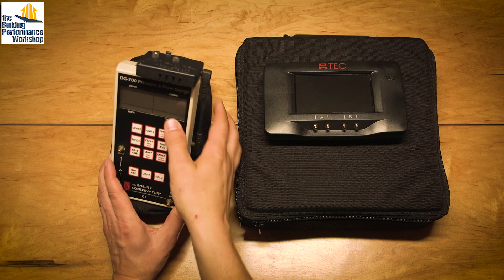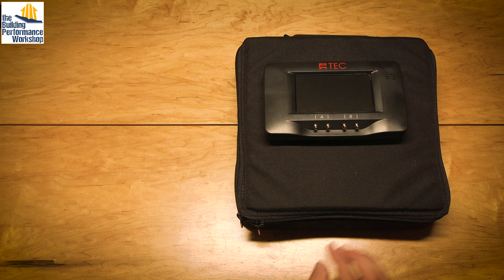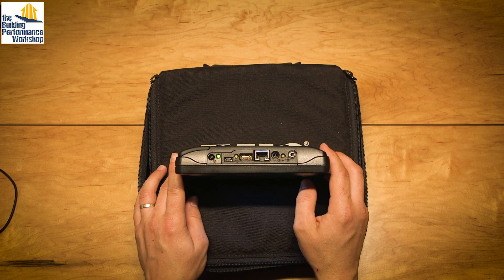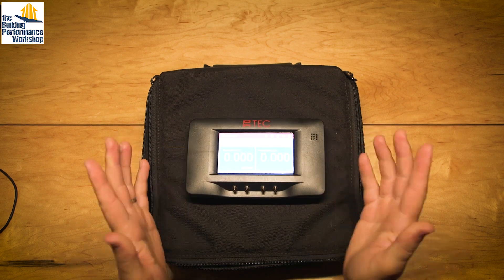TOOL REVIEW: DG-1000 Manometer for Minneapolis Blower Door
Corbett gives a crash course in the TEC DG-1000 used with Minneapolis Blower Door equipment (including the Duct Blaster, TruFlow Plate, and Exhaust Fan Flow Meter).